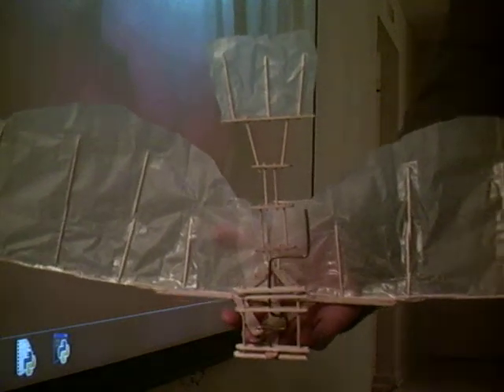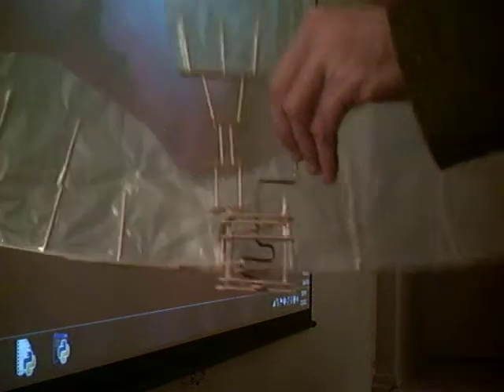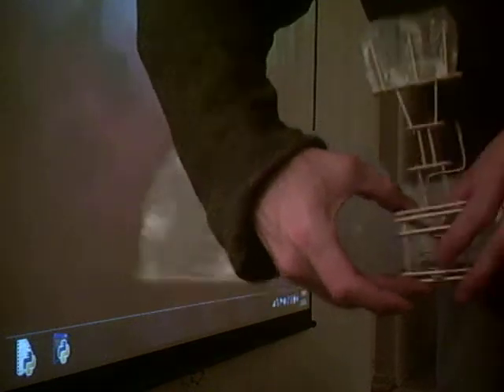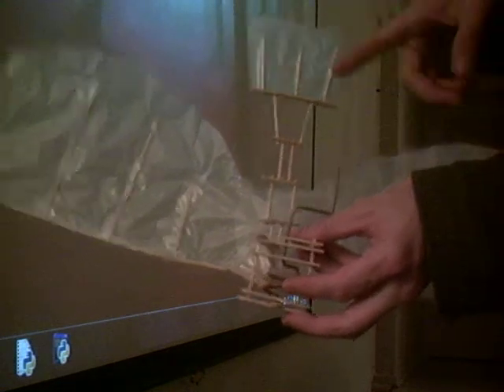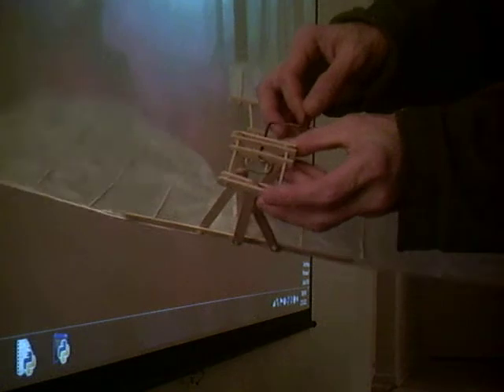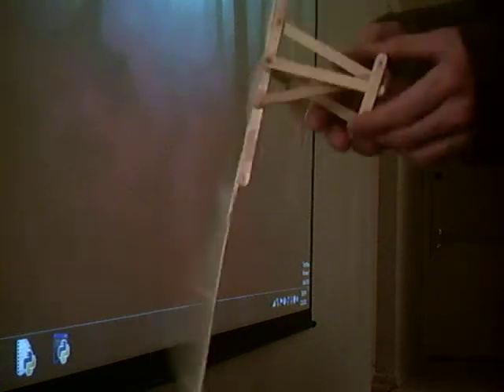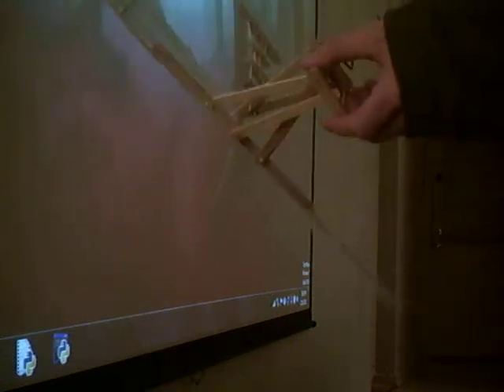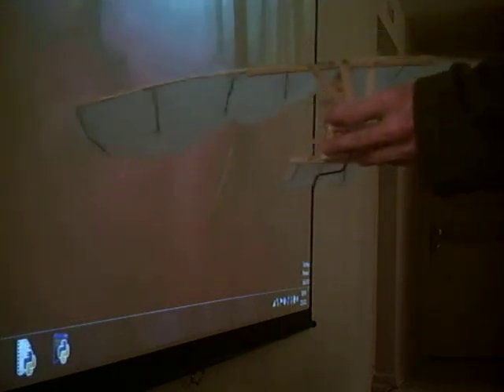Hand cranking ornithopter toy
it's made of toothpicks and popsicle sticks.